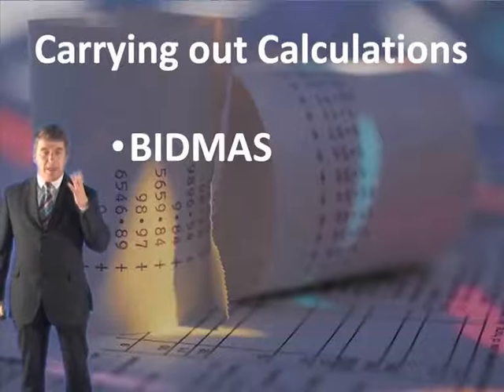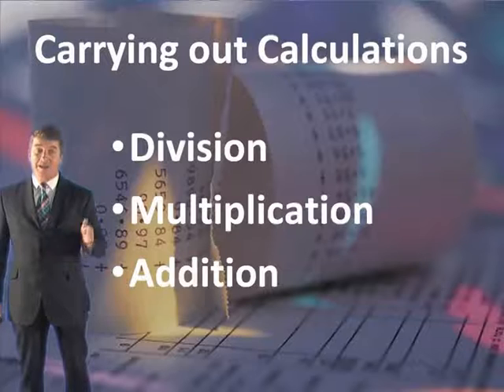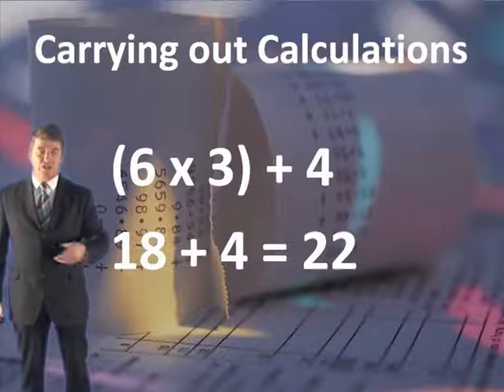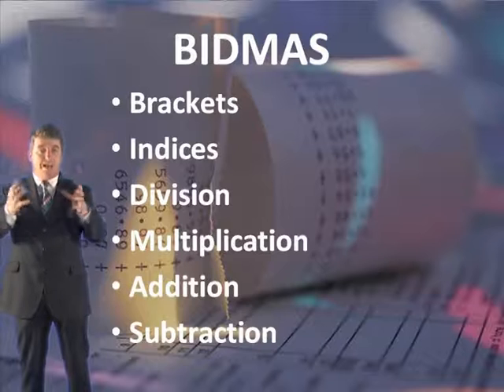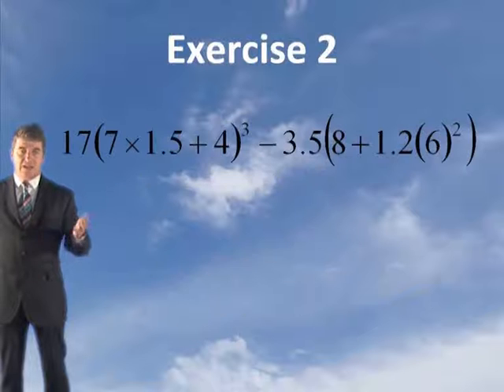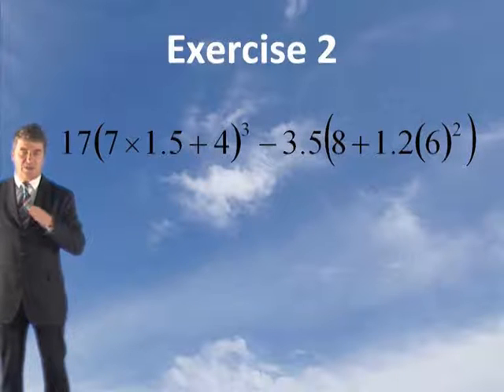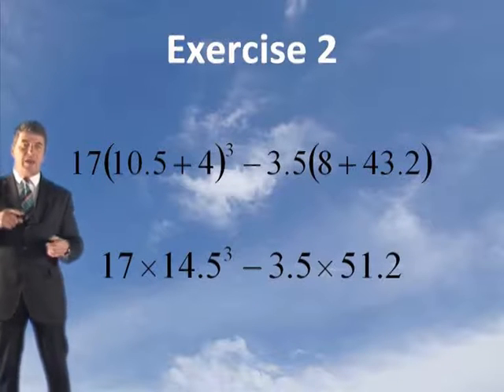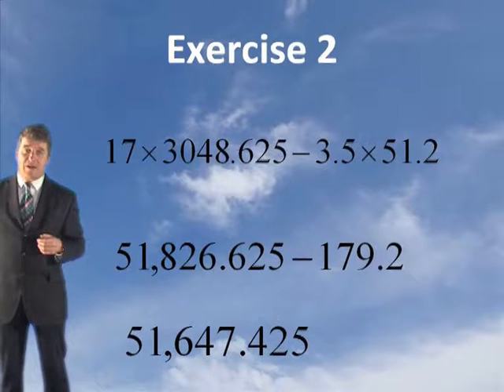ife 2a yudu_F8 768Kbps YouTube_F8 768Kbps YouTube